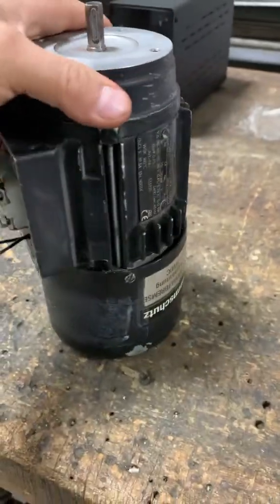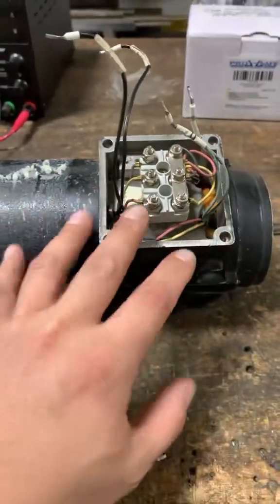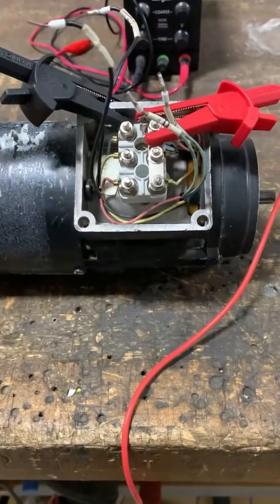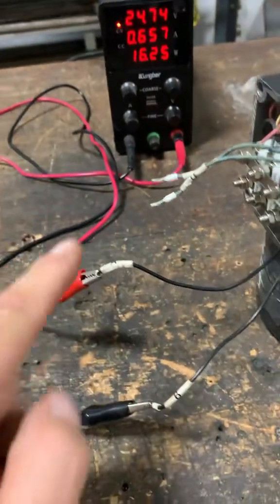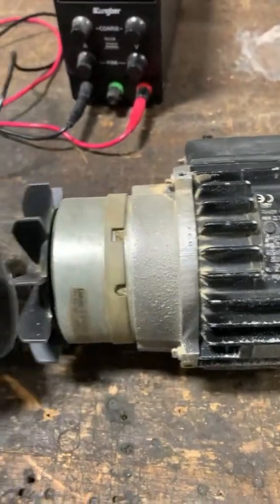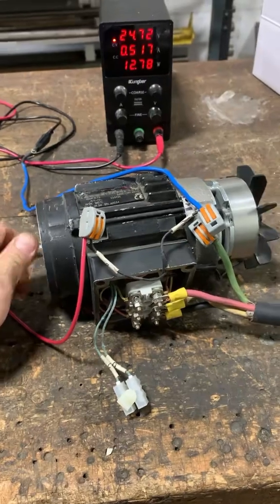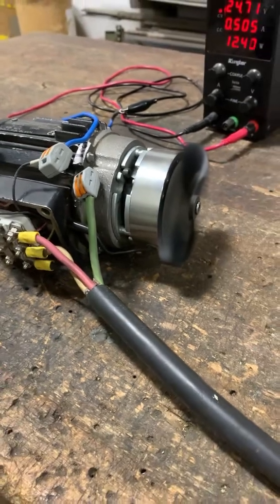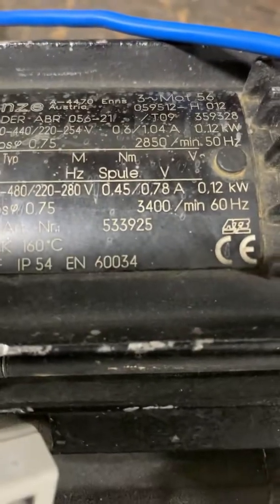Failed Brake Will Cause a Motor Overload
Going over on wiring a control transformer